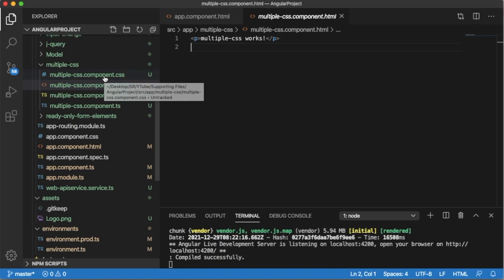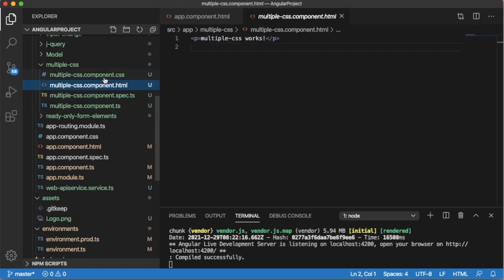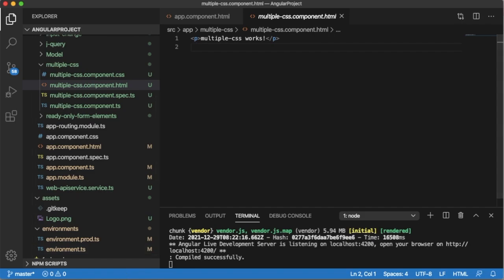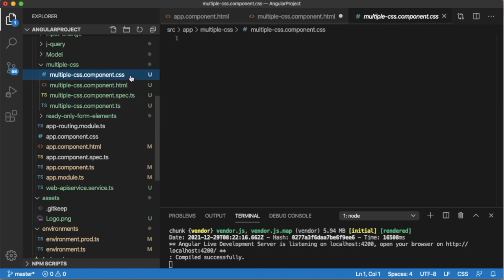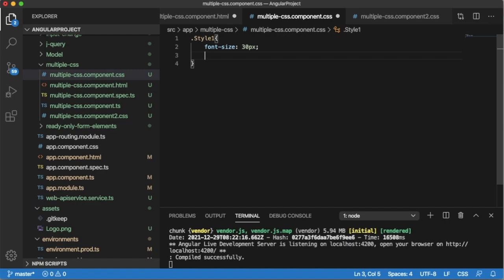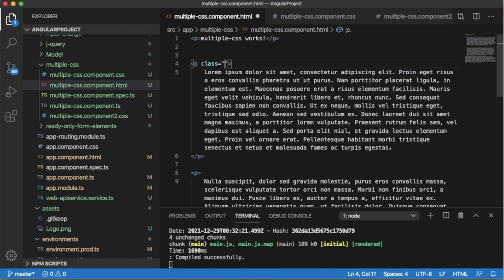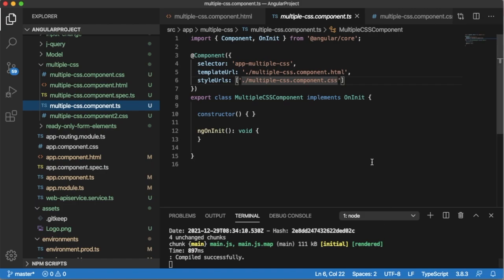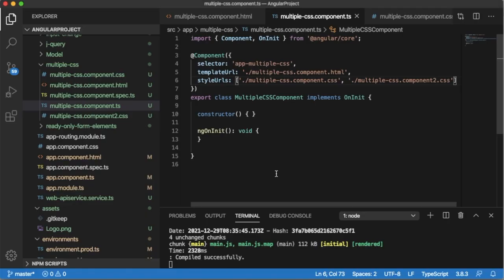Adding multiple CSS files for single component in Angular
In real time projects, there might be some cases, where there will more CSS codes for a single component / HTML template. In those scenarios it is good to divide the CSS styles code into multiple files for better organisation and  maintenance. In this tutorial you will learn to attach multiple CSS files to a single component.